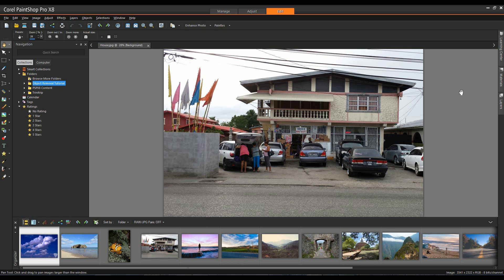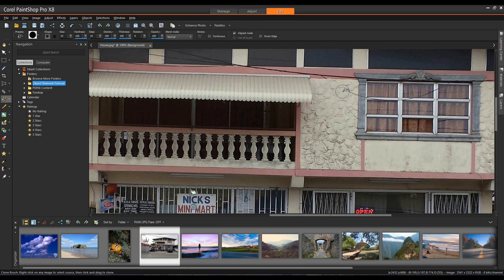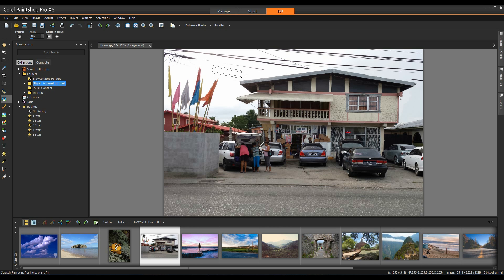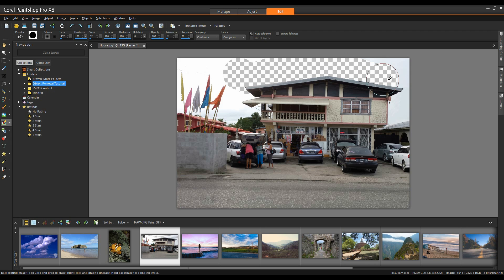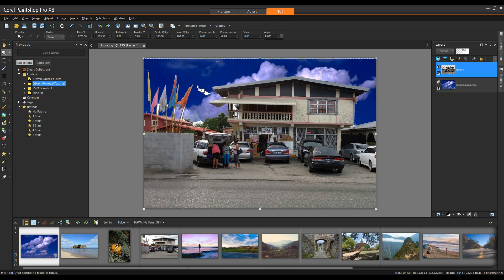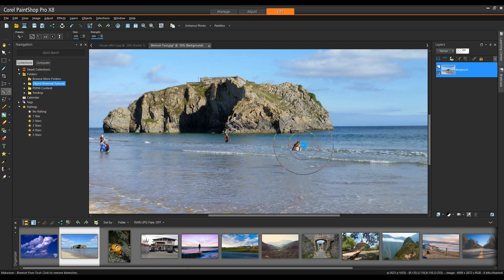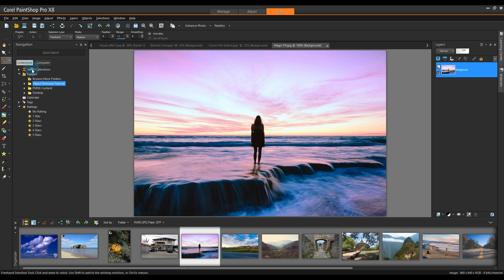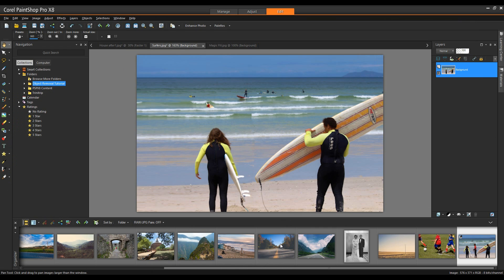Removing Unwanted Objects from Photos with PaintShop Pro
Learn how to use the various tools and features like Background Eraser, Clone Tool, Blemish Fixer, Magic Fill and Smart Carver in PaintShop Pro to remove unwanted objects from your photos.